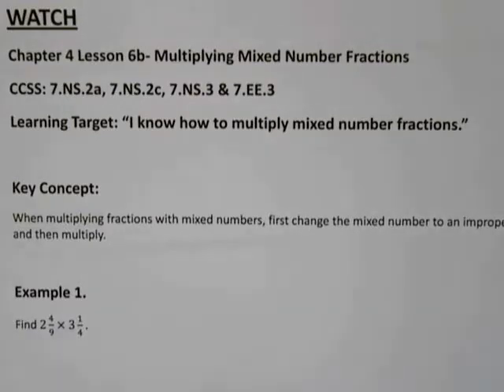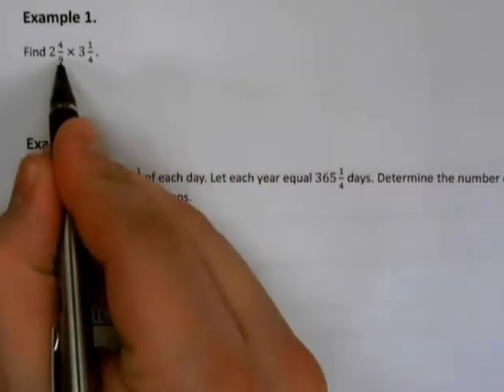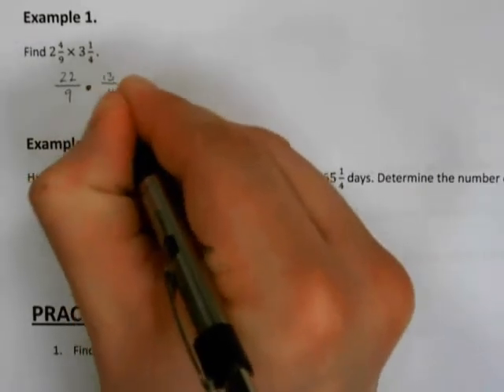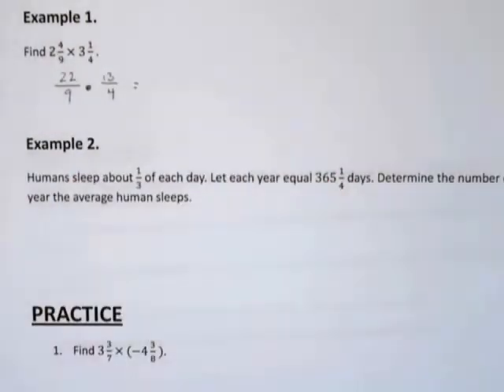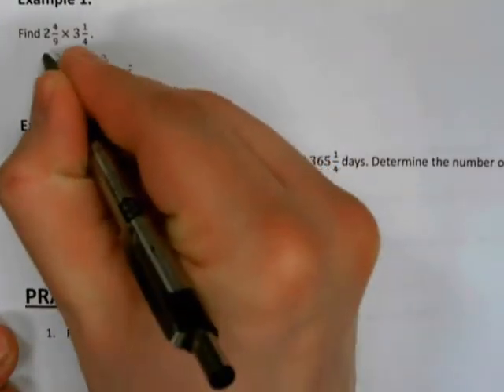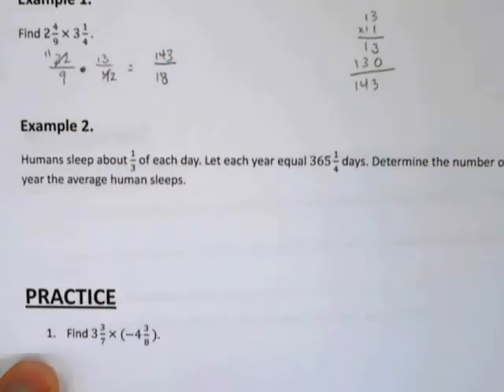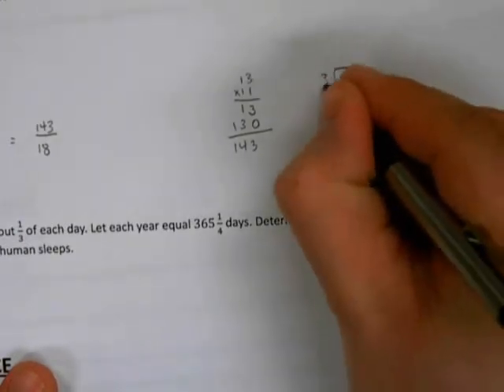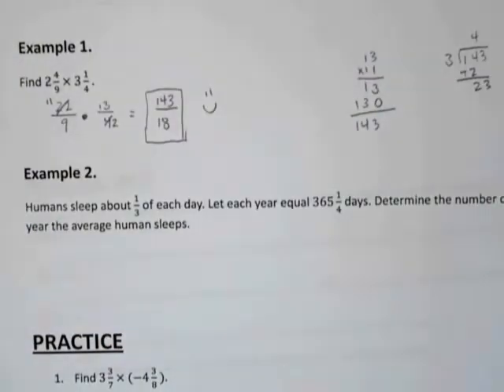4.6b Multiplying Mixed Number Fractions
Continued examples on multiplying fractions. This time we will be multiplying fractions of mixed numbers!